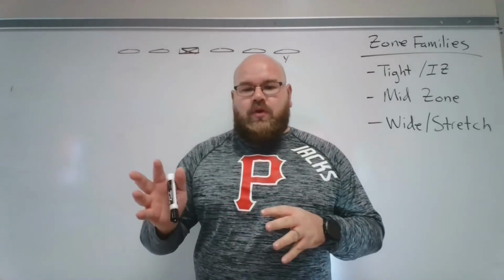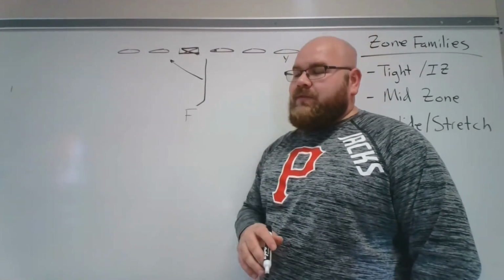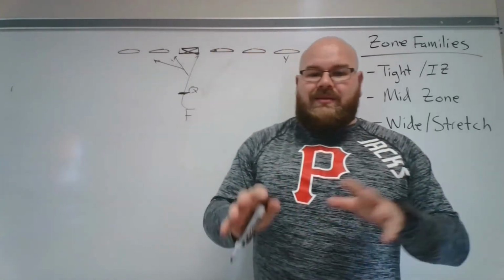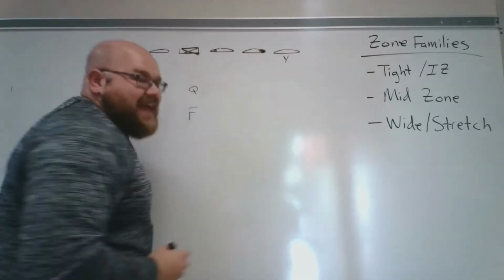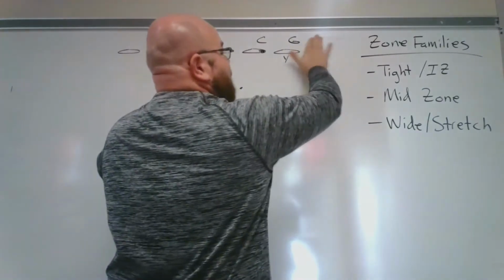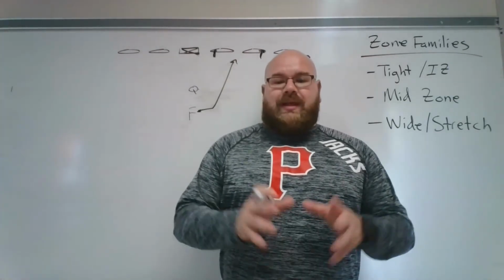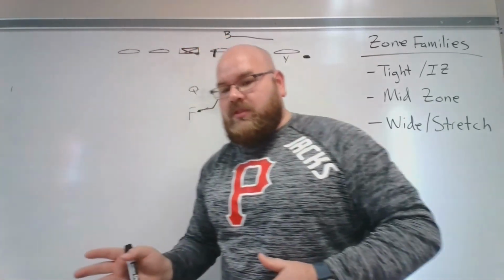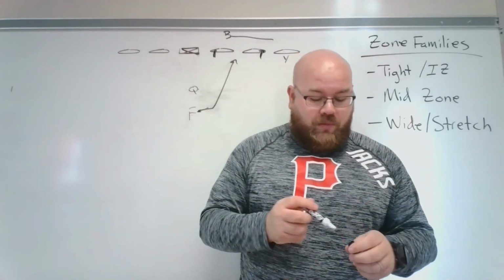Zone Blocking Families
We divide Zone Blocking into 3 Families.

1) Inside / Tight Zone - Playside A gap to backside, can bounce; downhill run

2) Mid Zone - Playside B gap, look like wide zone and hit tighter

3) Wide Zone / Stretch - Playside C gap to backside, can bounce; not an outside run, a wide run that hits inside the tackles who have just moved wider

CoachTube:  The Assistant Coach